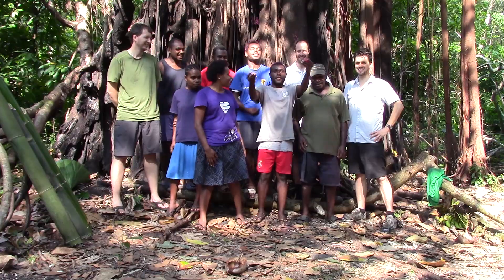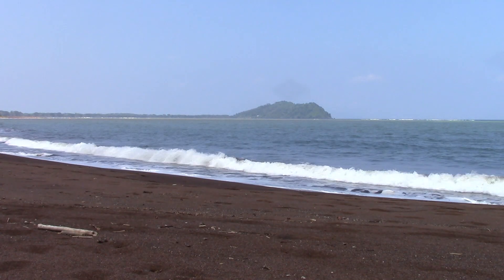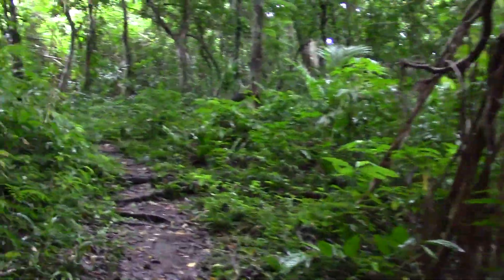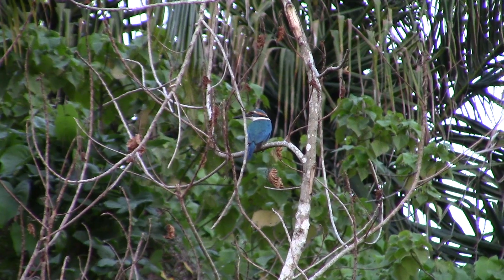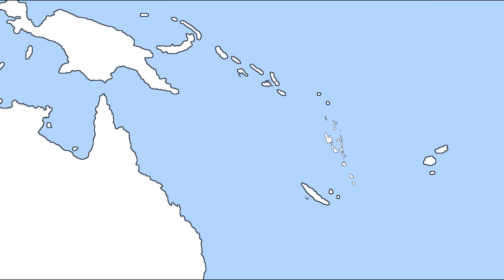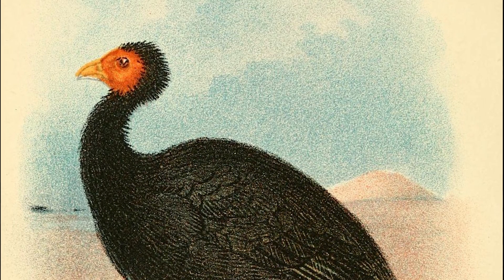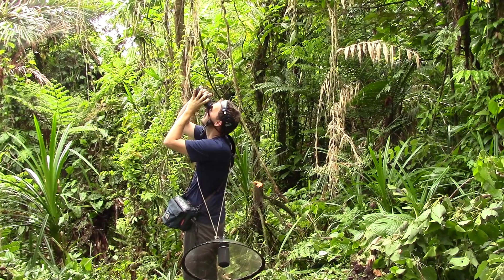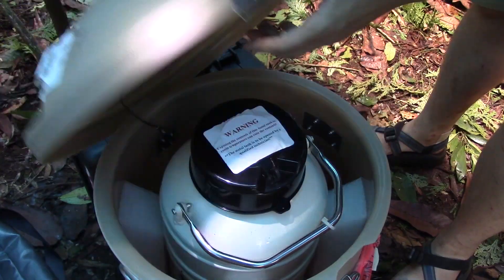Surveying Tropical Birds in Vanuatu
In November 2014, Brian Smith led a Constantine S. Niarchos Expedition to Vanuatu to study bird species of this island nation. Smith, an assistant curator in the Museum’s Department of Ornithology, was joined by colleagues Michael Andersen and William Mauck III.

The Constantine S. Niarchos Expedition featured here was generously supported by the Stavros Niarchos Foundation.